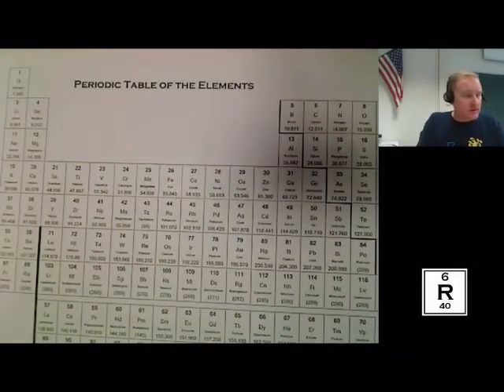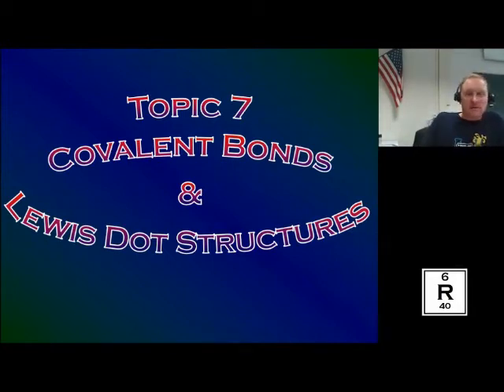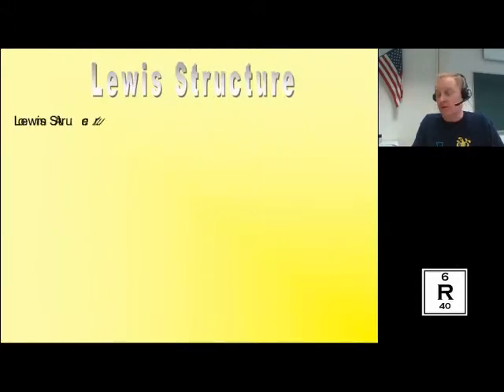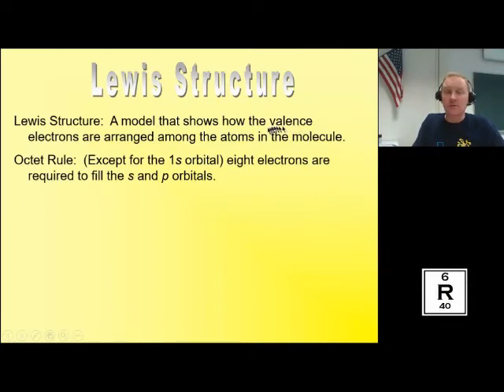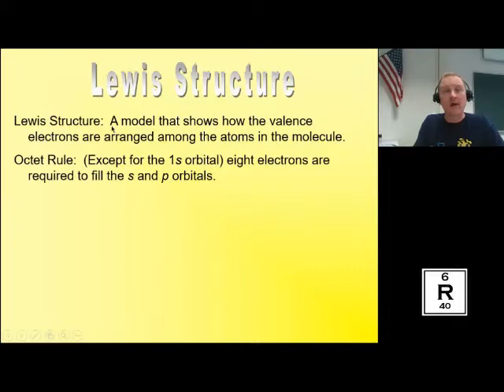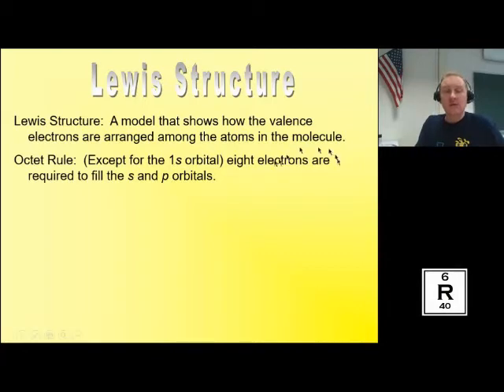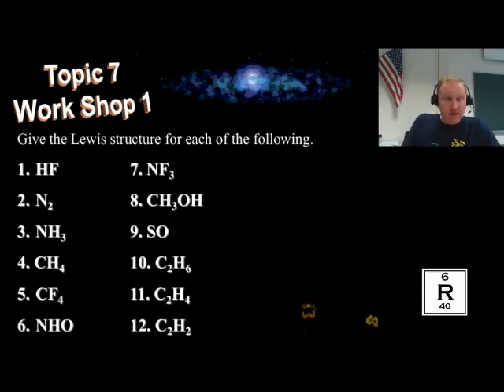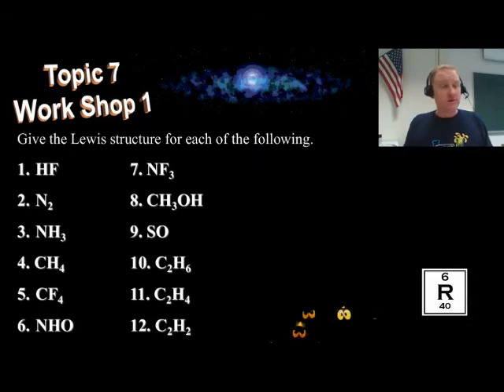Covalent Bonds & Lewis Structures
Introduction to covalent bonds and writing Lewis Structures.